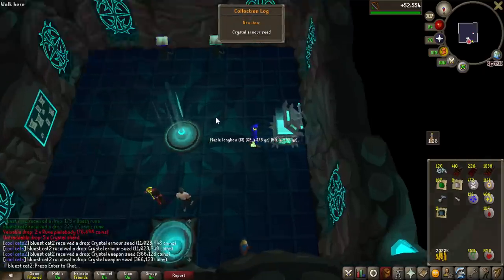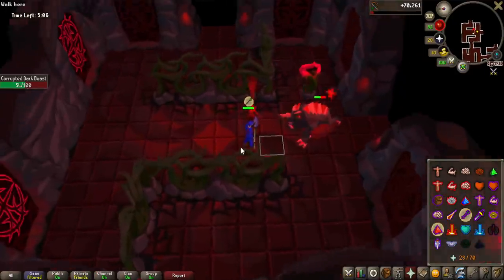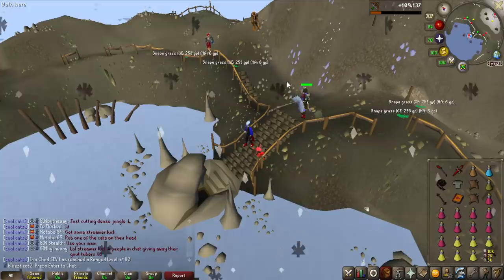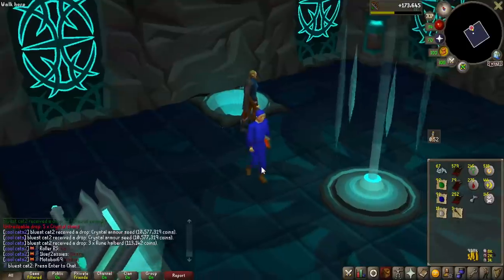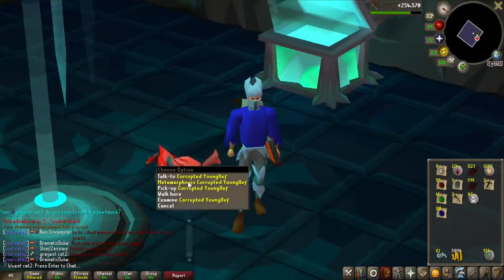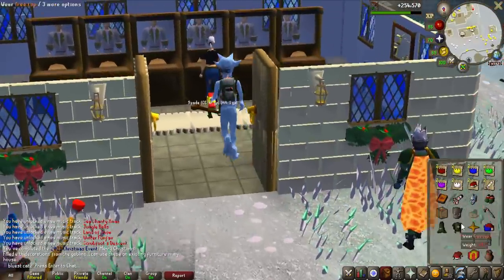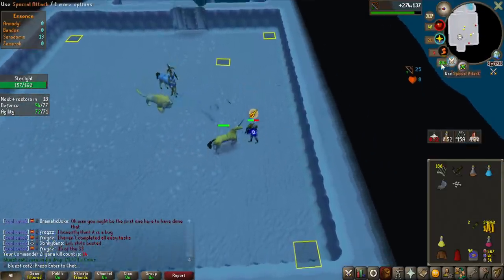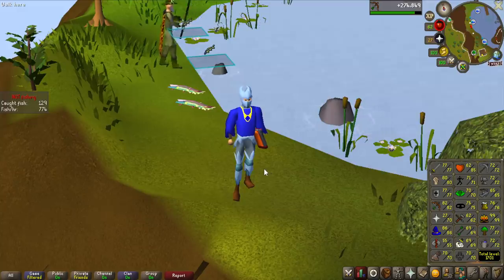3 DAYS AT THE GAUNTLET - [GIM Episode #27] ft. A friend, Dwo, Max Nick & D0ug